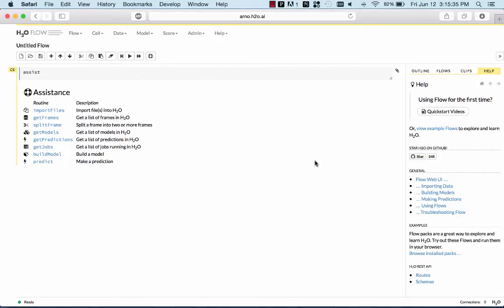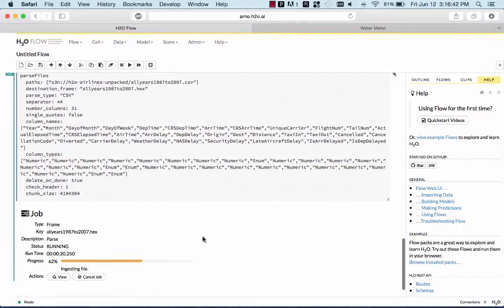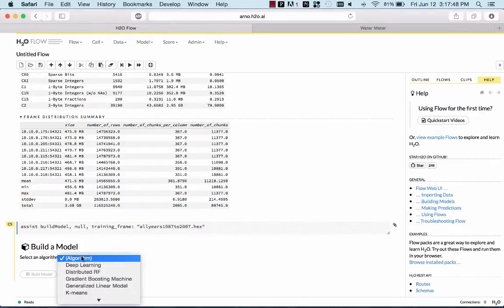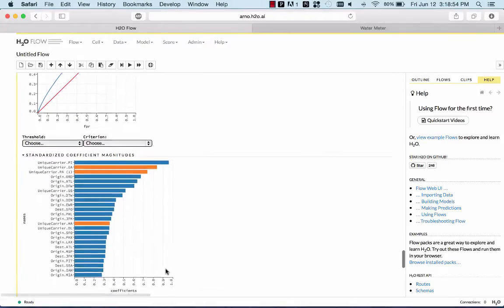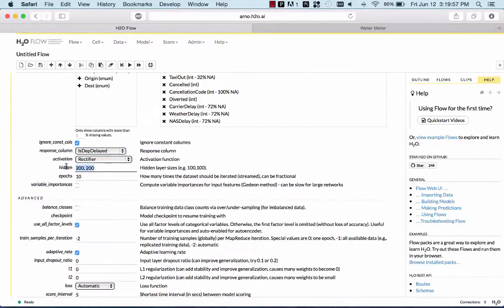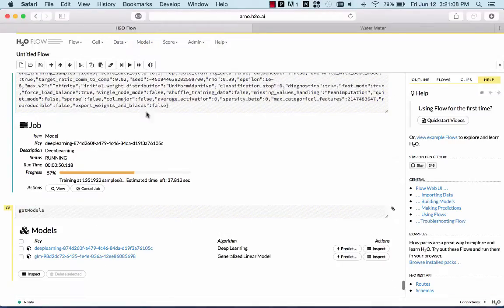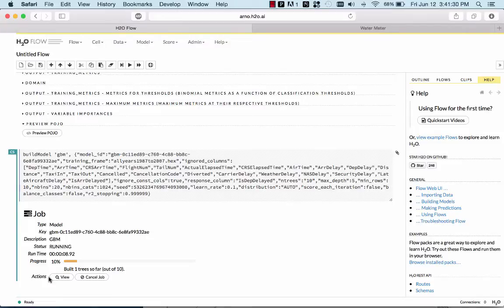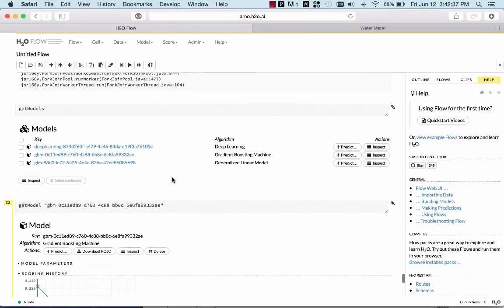H2O's distributed DeepLearning, GradientBoosting and ElasticNet on 8-node EC2 cluster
Open-Source Machine Learning on Big Data with H2O: Free open-source download

We parse a dataset with 116M rows, 31 columns, and build 3 different models (Elastic Net Logistic Regression, Deep Learning and Gradient Boosting), all in less than 10 minutes.  Everything runs on distributed servers.  The only dependency is Java.

Hardware: 8-node cluster on Amazon EC2, c3.2xlarge, 8 cores (Xeon E5-2680 v2), 15GB per node (12 GB for H2O)
Dataset: Airlines 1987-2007, 12GB CSV, 116M rows, 31 columns, 725 predictors
Models: Elastic Net Logistic Regression, Deep Learning and Gradient Boosting
Presenter: Arno Candel, PhD, Chief Architect, H2O.ai

Note: Models are built using the Flow GUI, not tuned for accuracy. H2O comes with R and Python client packages, as well as native integration with Java and Scala.  H2O runs stand-alone or on top of Hadoop and Spark, HDFS, Yarn, Mesos, etc.

Join the Movement: open source machine learning software from H2O.ai, go to Github repository